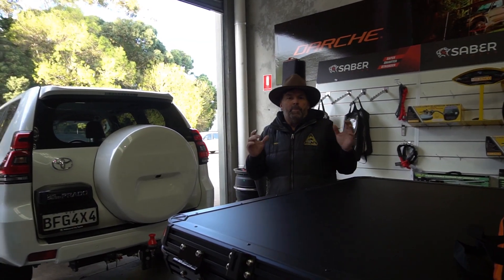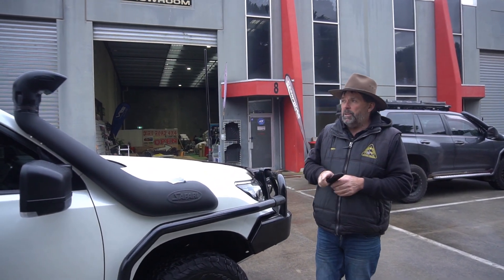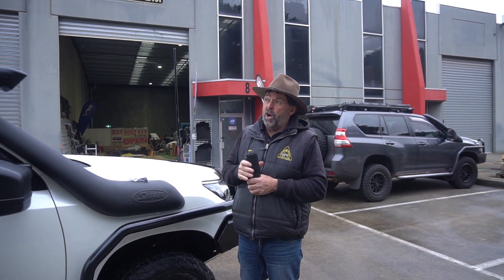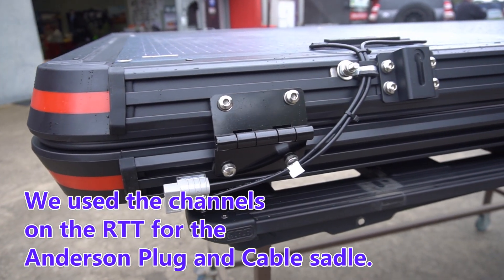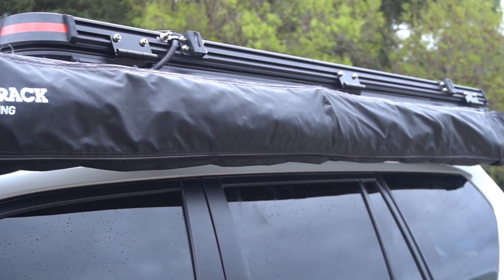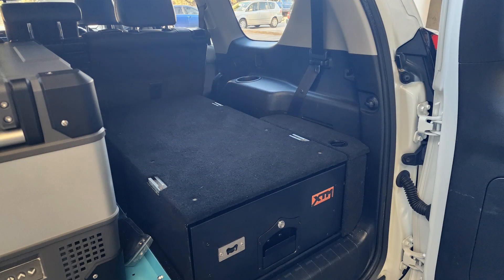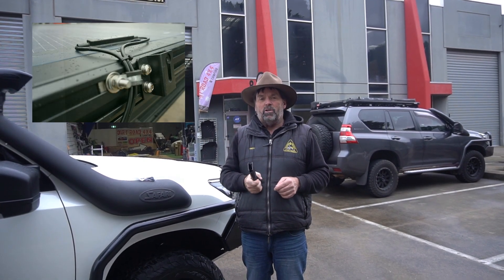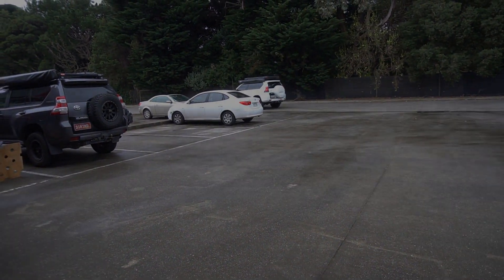Roof Top Tent/ARB Base Rack SUPER EASY Installation.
We installed a RTT on a Base Rack, here is a quick explanation of how we installed the RTT.

Build - Short Notice Custom install, Storage System, Slide, Fridge, UHF and Solar.

A huge thanks, a huge effort by Len & Jarred, Cheers